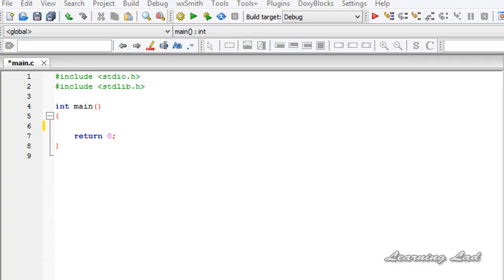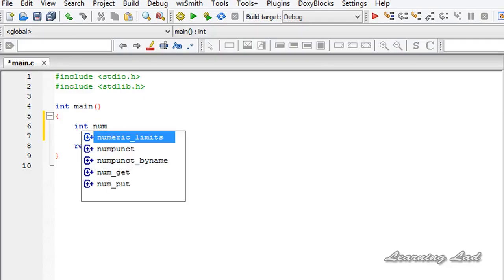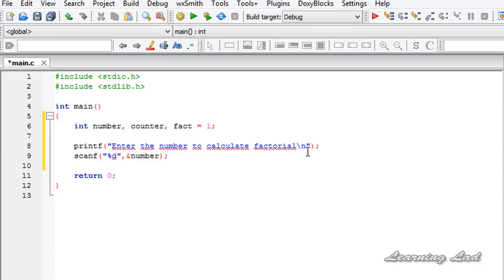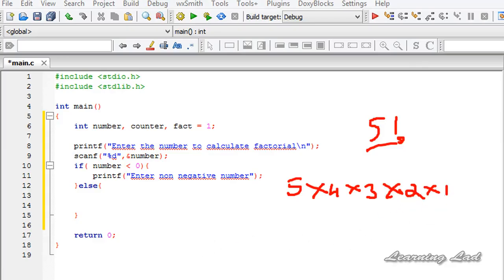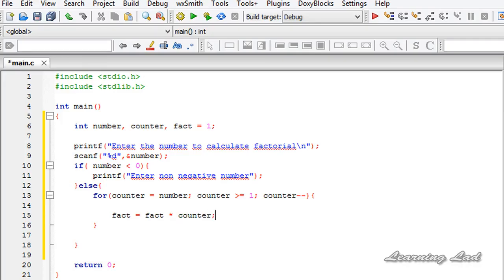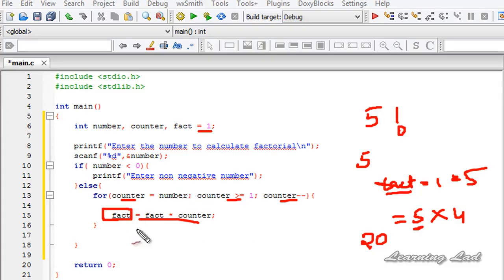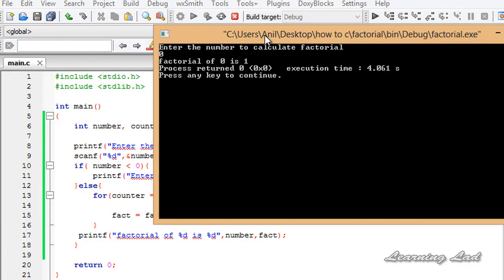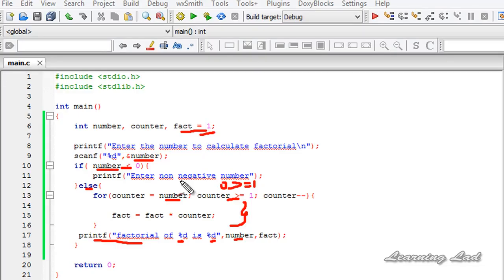C C++ Factorial Program Video Tutorials for Beginners 2